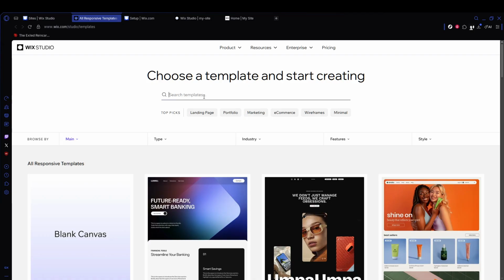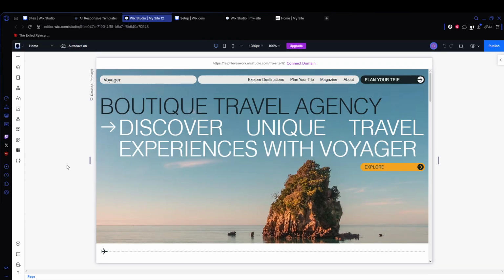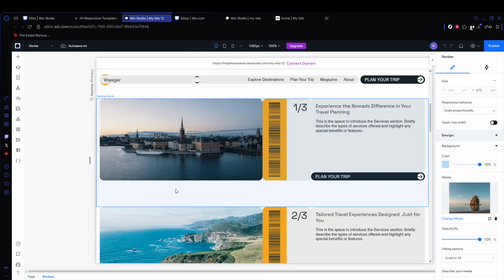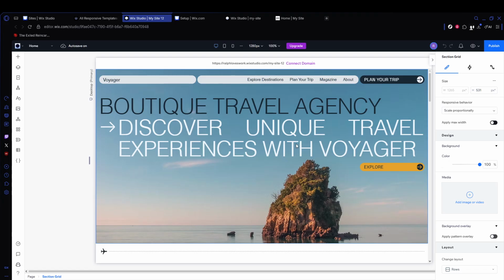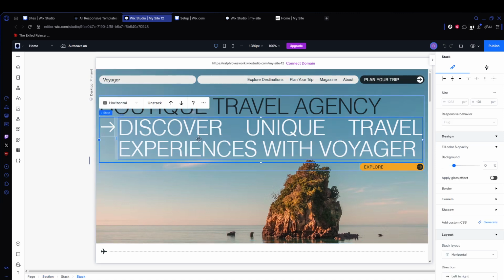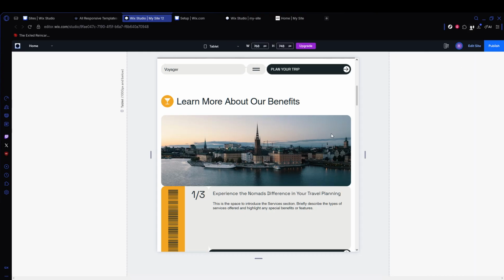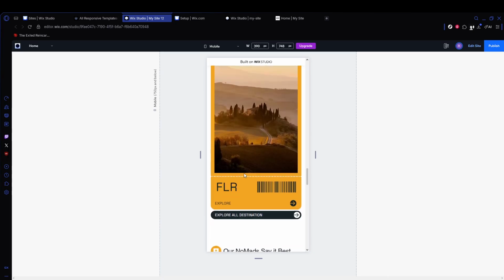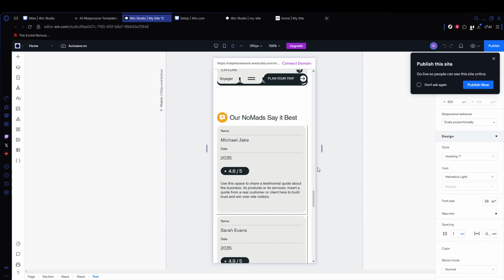How to Create a Website for Your Travel Agency on Wix A Step-by-Step Guide 2026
In today's video we cover How to Create a Website for Your Travel Agency on Wix A Step-by-Step Guide 2026